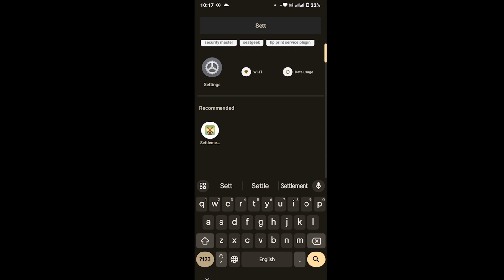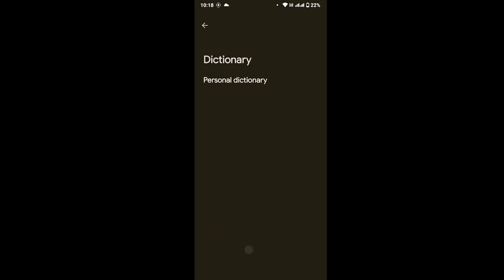How to Remove Suggested Words on Android Keyboard?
Learn How to Remove Suggested Words on Android Keyboard with quick and easy steps.

Tired of your Android keyboard throwing up irrelevant suggestions that mess with your flow? Fear not, word warriors! This Login Helps guide will equip you with the ultimate arsenal to vanquish unwanted words from your keyboard's prediction bar, restoring your typing experience to pristine glory.